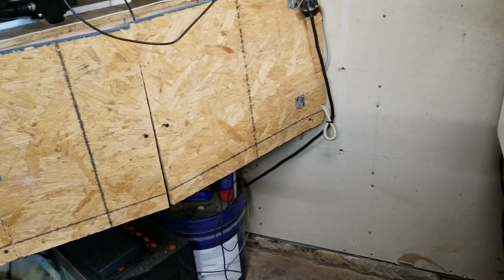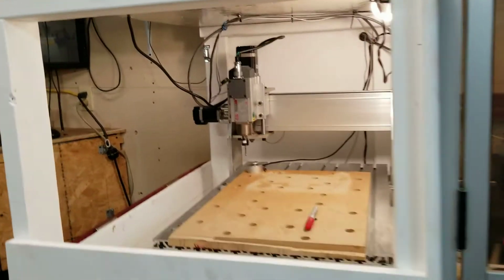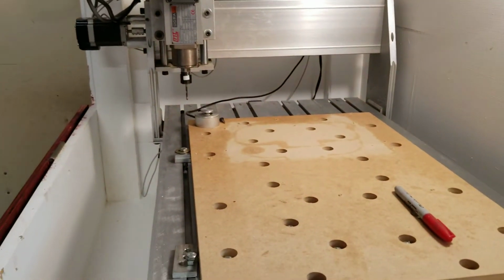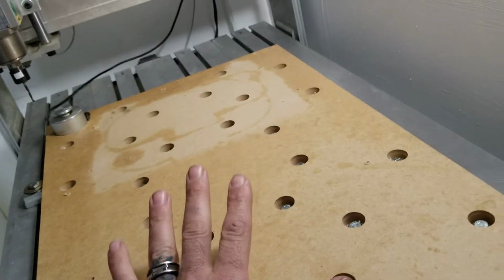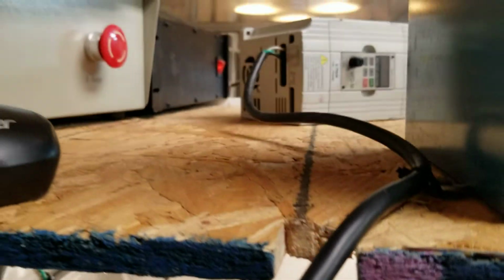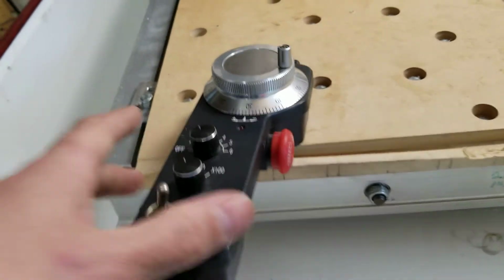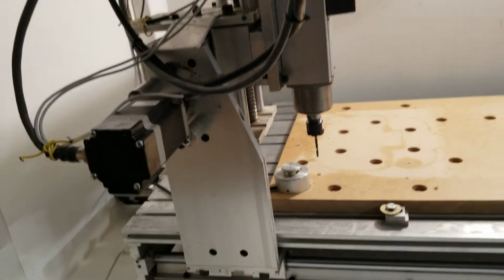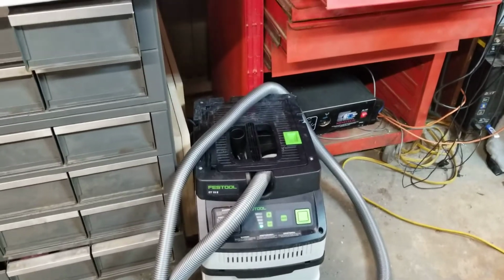episode 2 of "What is this idiot doing" an enclosure for the 6040 cnc router